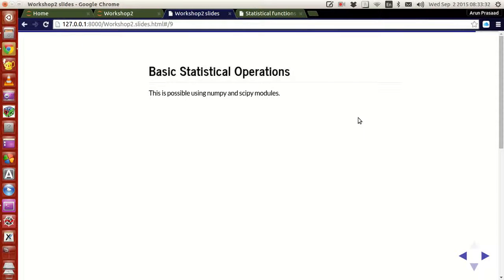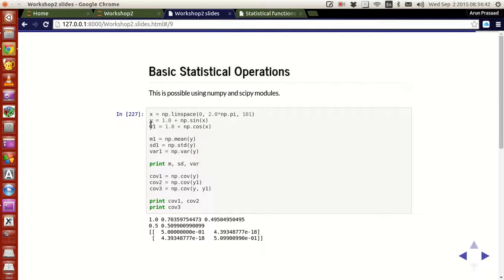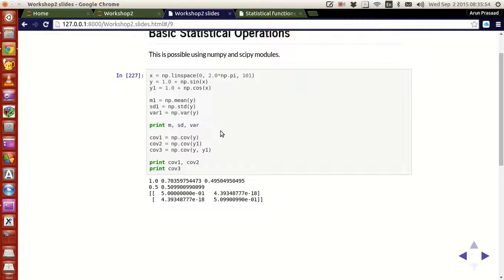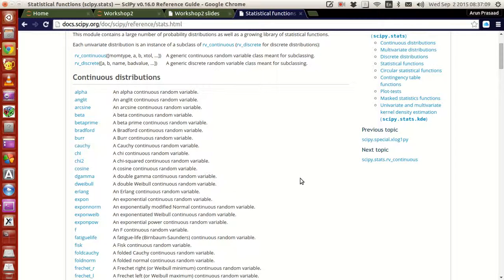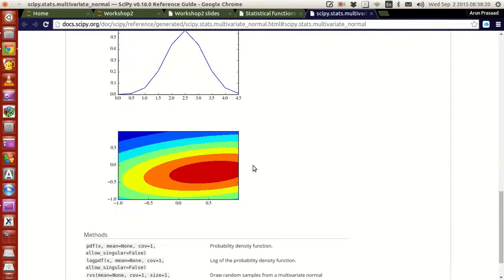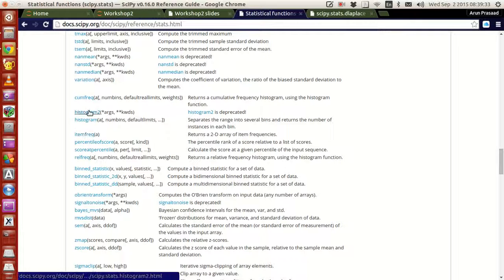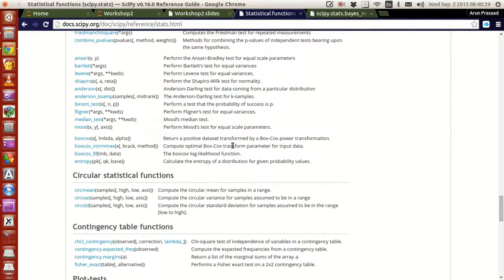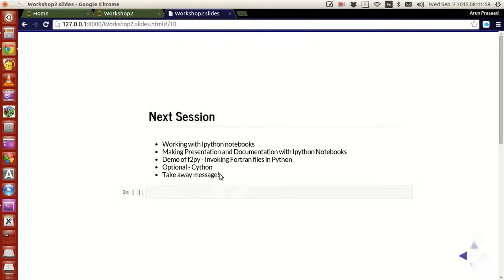Scientific Programming Using Python : 035 : Overview of Statistical Functions in NumPy and SciPy